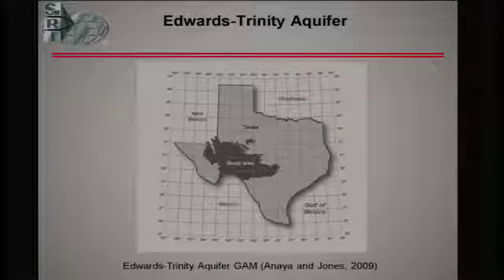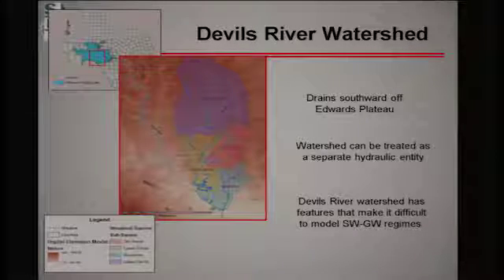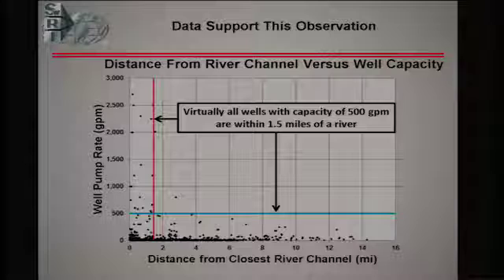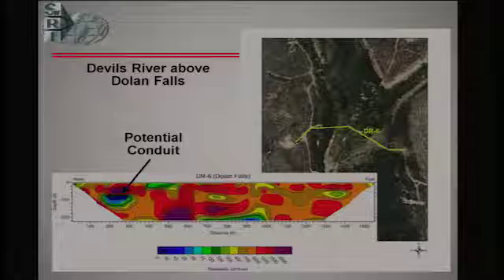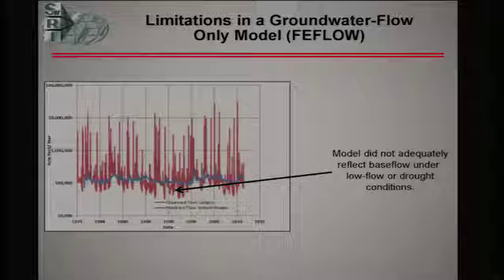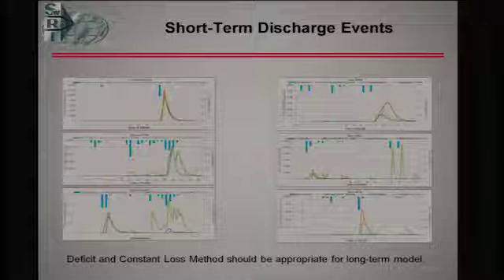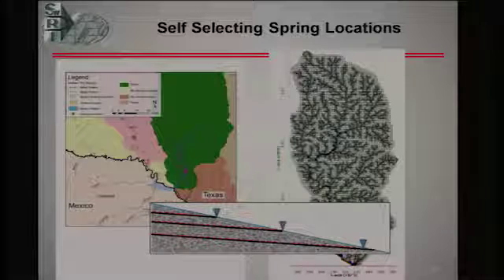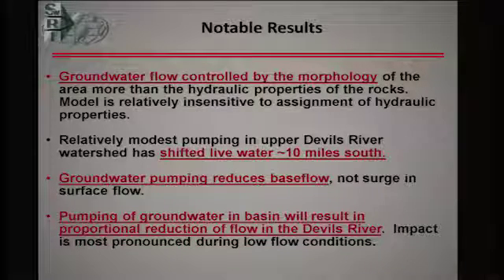Use of Coupled Surface Water/Groundwater Models in Managing Water Resources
Texas Groundwater Summit 2017

Ronald Green, Ph.D., P.G., Institute Scientist, Southwest Research Institute